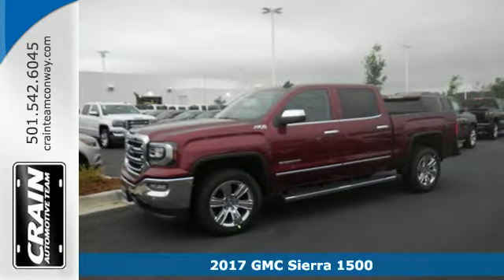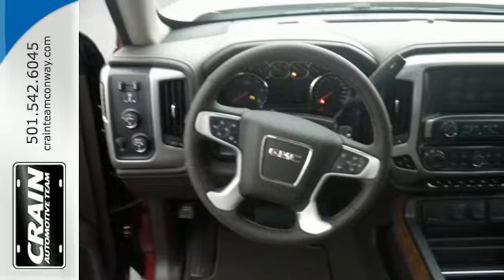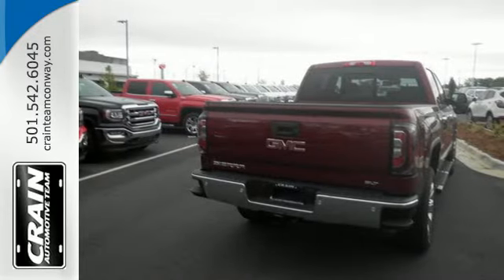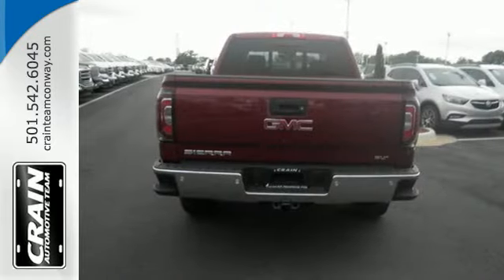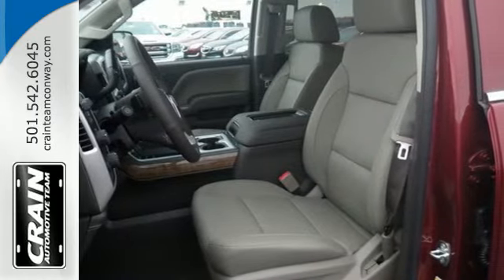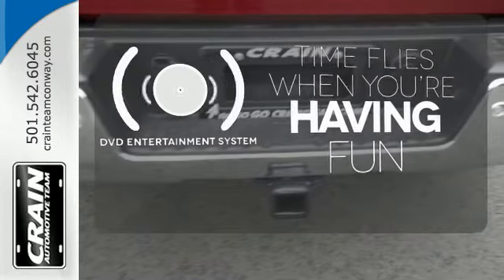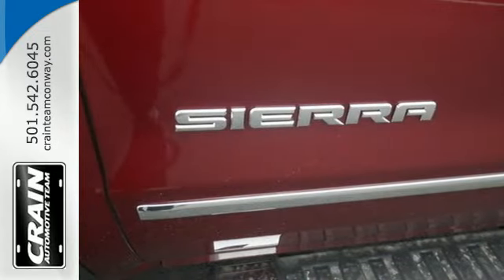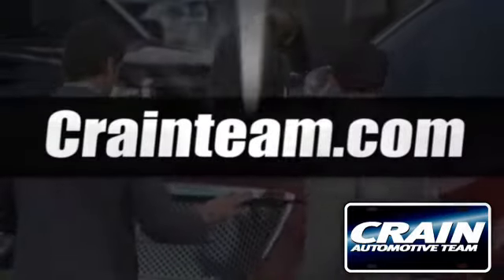New 2017 GMC Sierra 1500 Conway AR Little Rock, AR 7GT9943 - SOLD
Year: 2017
Make: GMC
Model: Sierra 1500
Trim: SLT LOADED
Transmission: Automatic
Color: Crimson Red Tintcoat
Interior: Cocoa/Dune
Stock #: 7GT9943
VIN: 3GTU2NEC2HG395835
Crain Buick GMC of Conway is excited to offer this 2017 GMC Sierra 1500. This GMC includes: ENGINE, 5.3L ECOTEC3 V8, WITH ACTIVE FUEL MANAGEMENT, DIRECT INJECTION 8 Cylinder Engine Gasoline Fuel GVWR, 7200 LBS SEATS, FRONT FULL-FEATURE LEATHER-APPOINTED BUCKET Seat Memory Power Passenger Seat Power Driver Seat Heated Front Seat(s) Passenger Adjustable Lumbar Leather Seats Driver Adjustable Lumbar Bucket Seats TRANSMISSION, 8-SPEED AUTOMATIC, ELECTRONICALLY CONTROLLED 8-Speed A/T A/T SUNROOF, POWER Generic Sun/Moonroof Sun/Moonroof *Note - For third party subscriptions or services, please contact the dealer for more information.* You deserve a vehicle designed for higher expectations. This GMC Sierra 1500 delivers with a luxurious, well-appointed interior and world-class engineering. This GMC Sierra 1500 SLT comes equipped with 4 wheel drive, which means no limitations as to how or where you can drive. Different terrains and varying weather conditions will have no effect as to how this vehicle performs. Added comfort with contemporary style is the leather interior to heighten the quality and craftsmanship for the GMC Sierra 1500 Every new and pre-owned vehicle is backed by the Crain Commitment, including our 100% low price guarantee, a 100 hour love it or leave it exchange policy, and a 100 year 100,000 mile warranty. The Crain Team's Got 'Em!

Address:
1003 North Museum Road